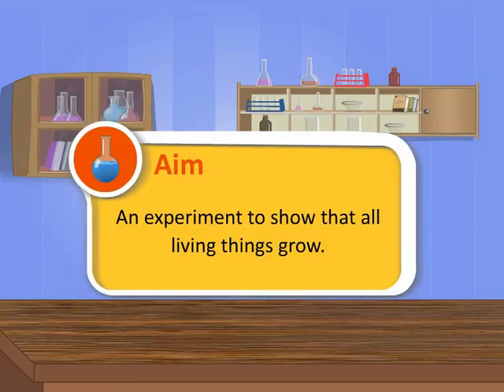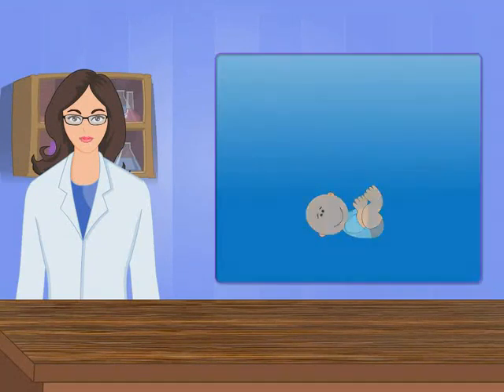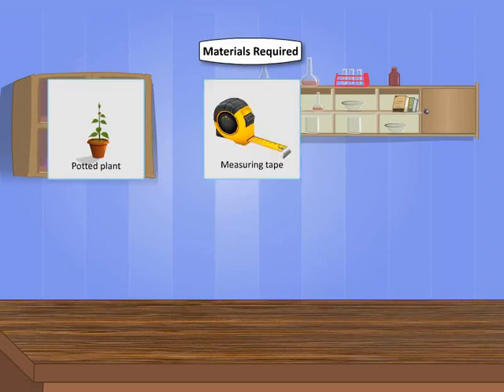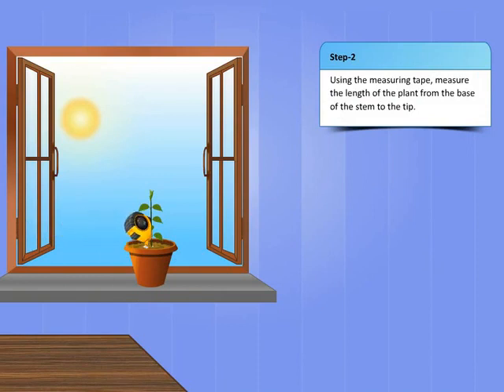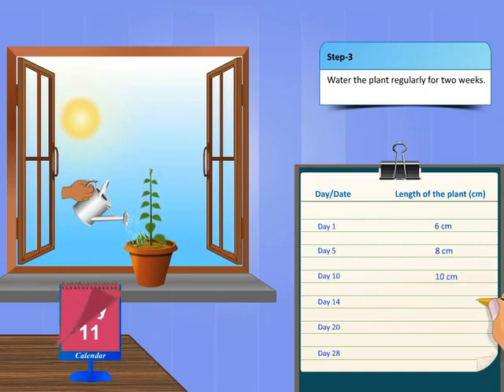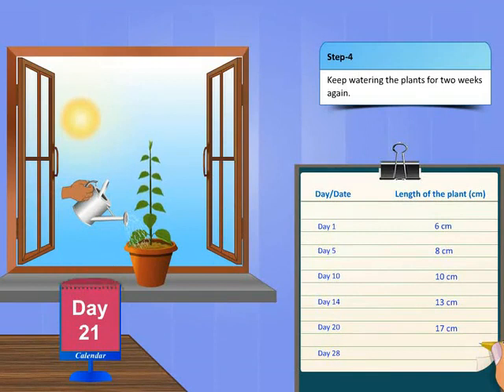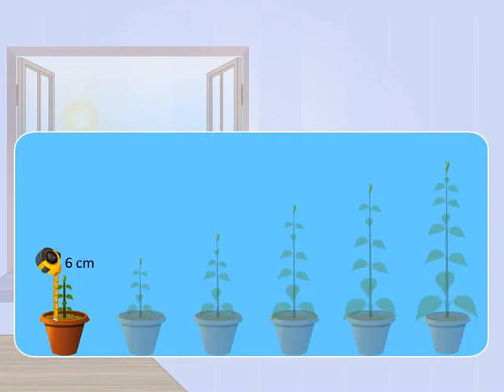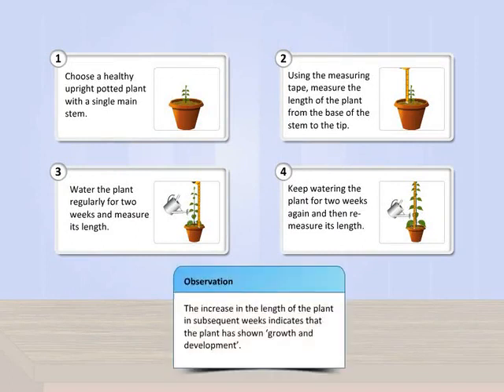Living Things Grow | Macmillan Education India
Watch this experiment to show that all living beings grow!